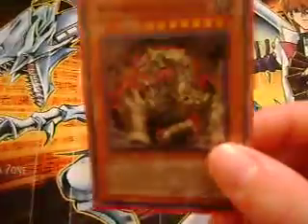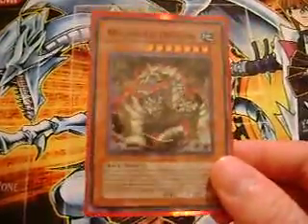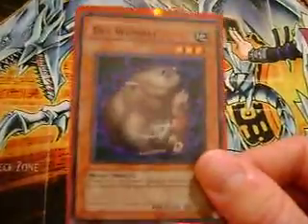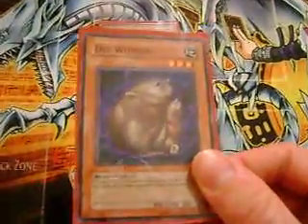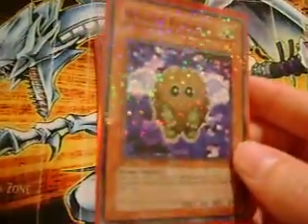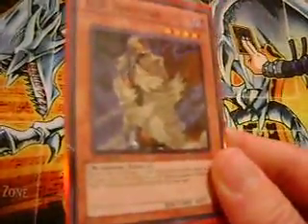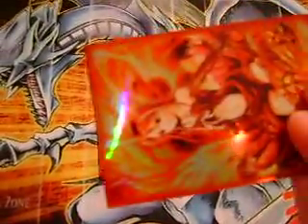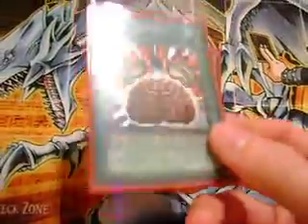Top 5 The Lost Millennium Cards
The first set of Yu-Gi-Oh!'s 2nd generation, The Lost Millennium offers some interesting cards, but which ones are just a cut above the rest?  Watch to find out if your picks make the list!